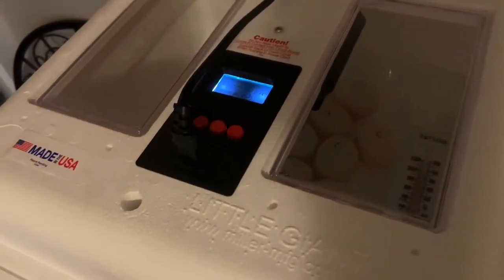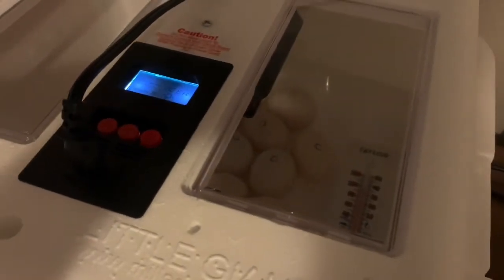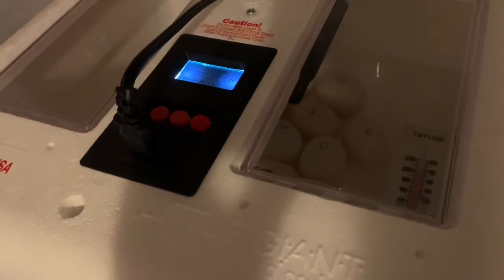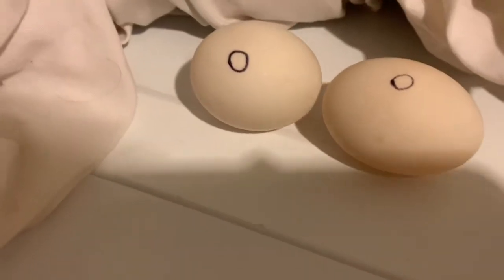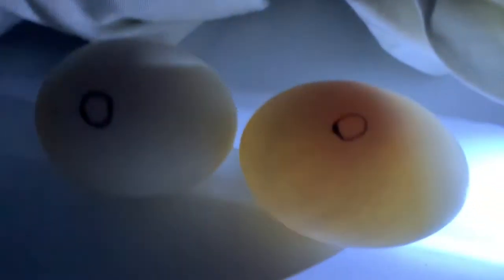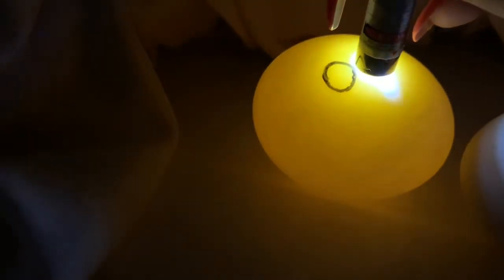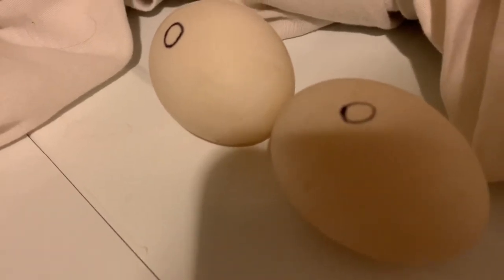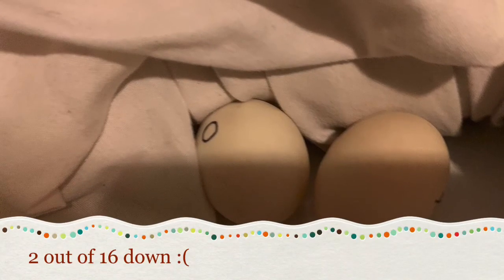Candling day 5 Pekin duck eggs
Here we see the growth and development of the ducks at day 5 of incubation! Sadly 2 out of the 16 failed to grow at all so we did remove them. I also think 2-3 more might end up not growing but let’s stay positive!